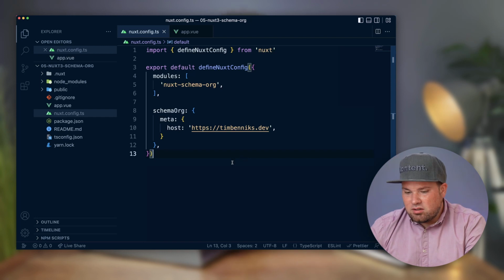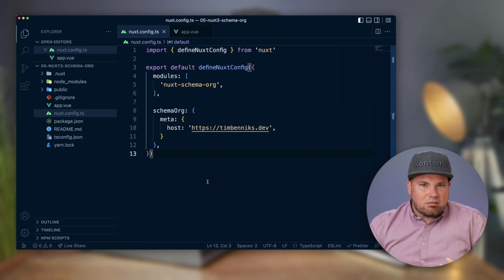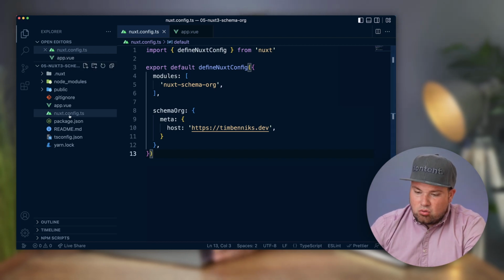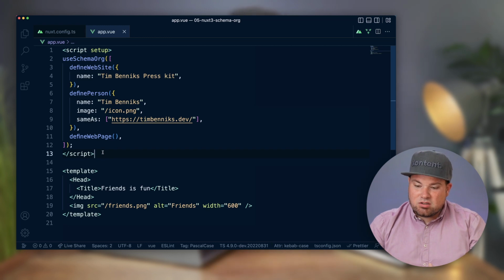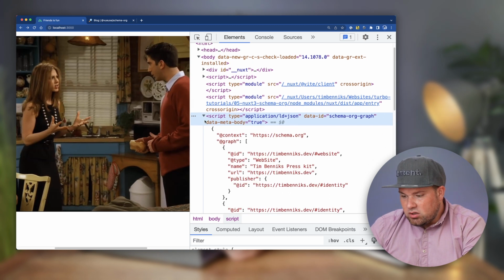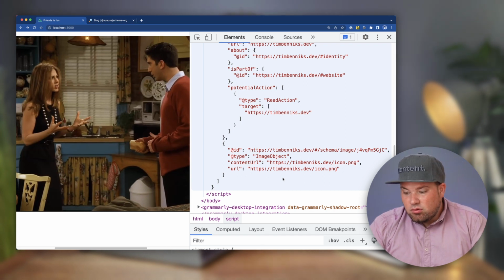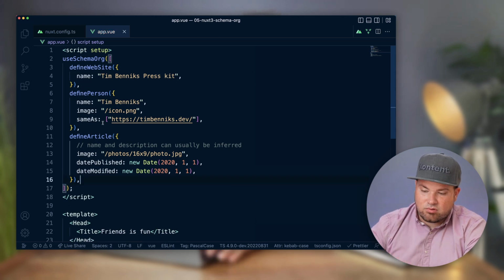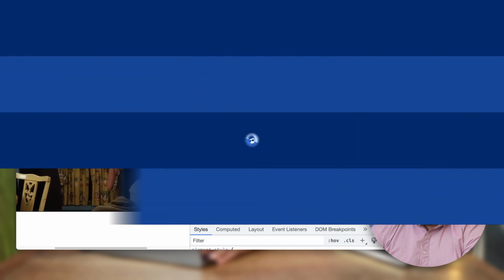Turbo Tutorial | Nuxt 3: schema org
Learn how to add schema.org microdata to your Nuxt 3 pages.